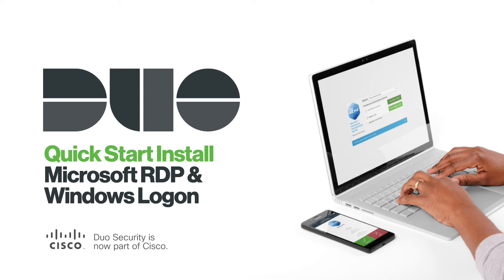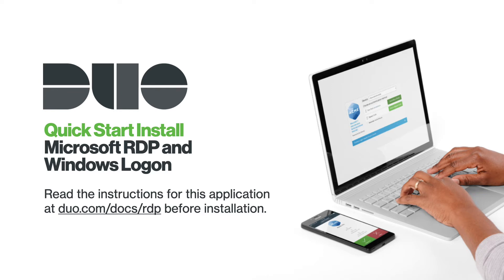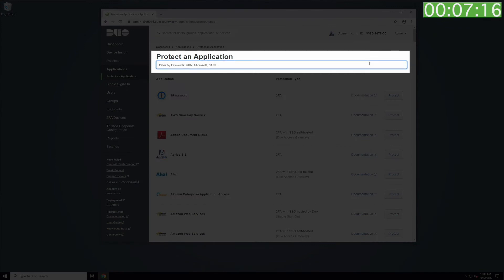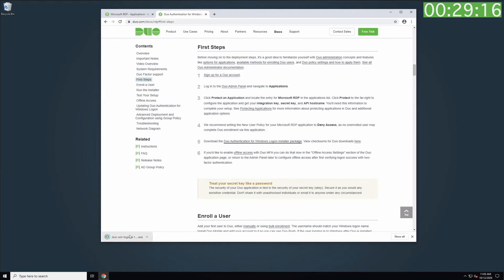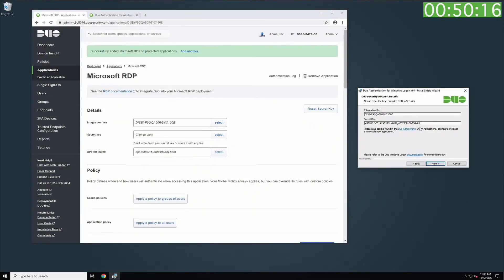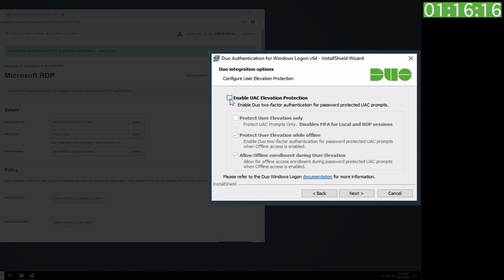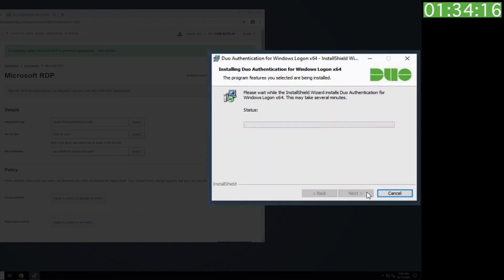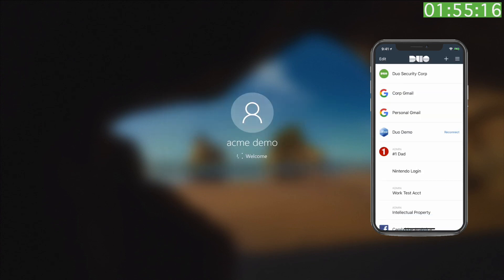Quick Start Install Duo for RDP and Windows Logon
Duo Security provides a drop-in integration for Microsoft RDP and Windows Logon that is easy to deploy, use, and manage.

This quick-start demonstration video shows how to install Duo’s integration in under two minutes. There are several additional configuration options and prerequisites to take into consideration when setting up this plugin. before watching this video to ensure that you have a comprehensive perspective on integrating Duo with RDP and Windows Logon.

To learn about how to secure your Duo for Windows Logon installation, visit the Knowledge Base

To read about how to protect smart card login with Duo, reference this Knowledge Base article